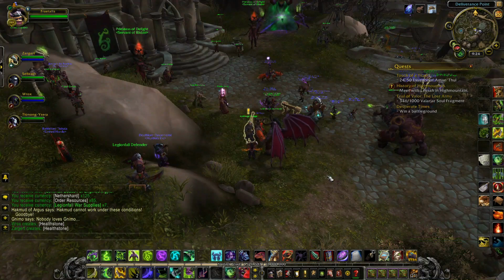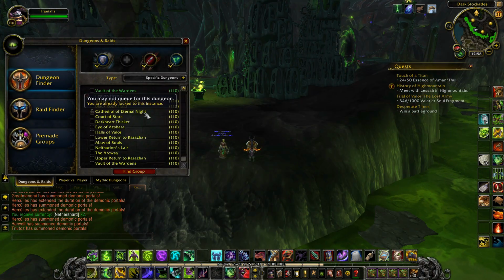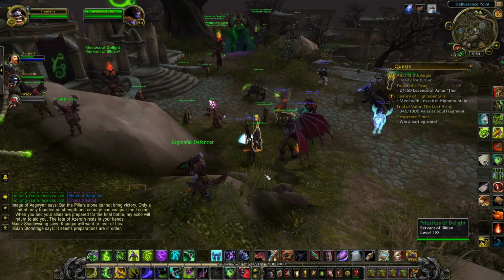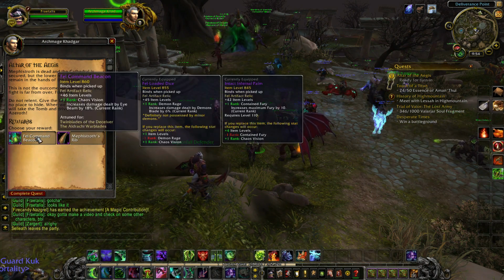World of Warcraft Altar of the Aegis Legion Quest / Cathedral of Eternal Night Boss Guide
The quest "Altar of the Aegis" will become available once you complete the "Vengeance Point" Legionfall Campaign quest. You must complete the dungeon known as the Cathedral of Eternal Night, introduced with patch 7.2. I have included some details for each boss in this video to ease your ventures through this dungeon as you seek to complete this quest. Once you return to Archmage Khadgar at Deliverance Point, note that you can switch specializations/artifacts to have different artifact relic options if you are unsatisfied with your current options for your current specialization's weapon. This quest provides Armies of Legionfall reputation.

Recorded with the Windows Game Bar and edited with VideoPad.